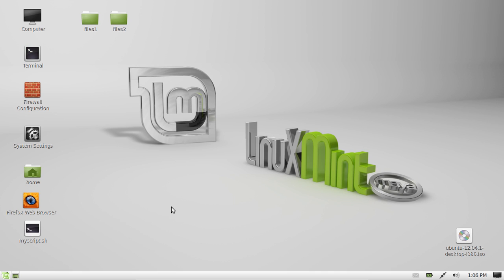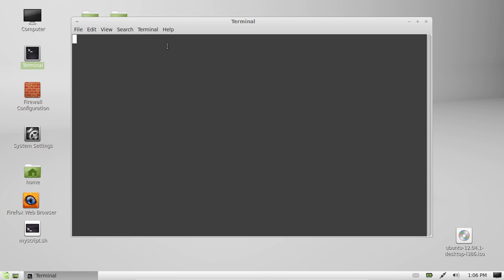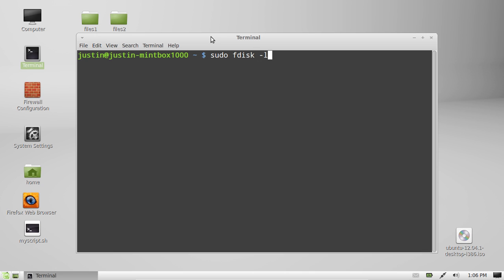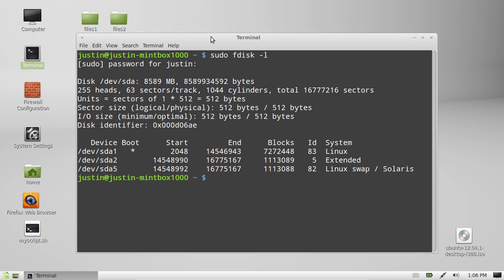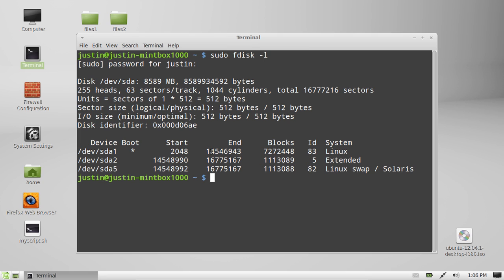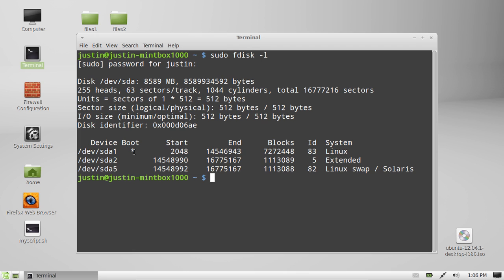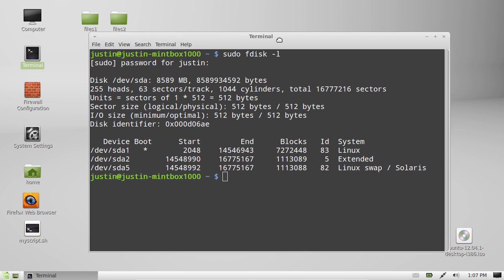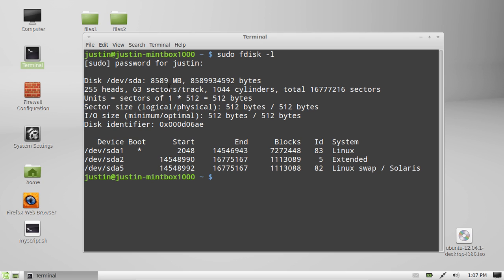List your partitions on Linux Mint whether they are mounted or not